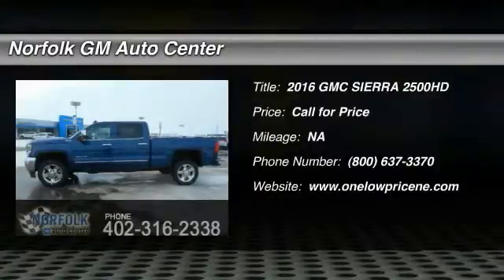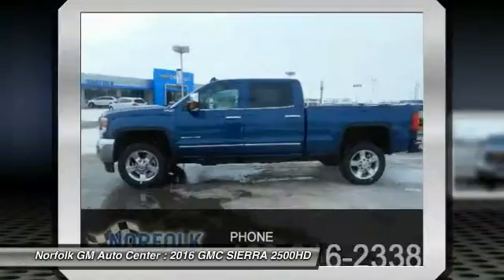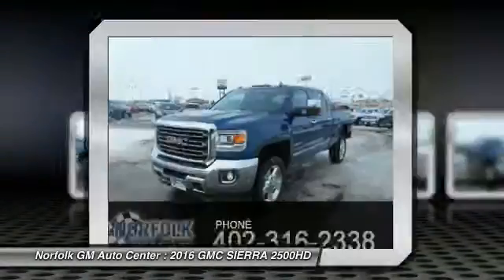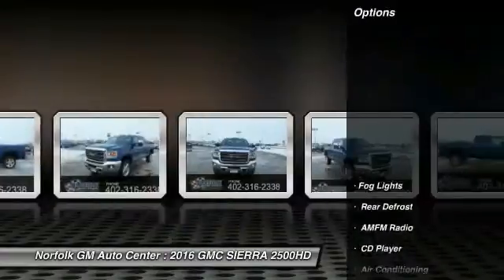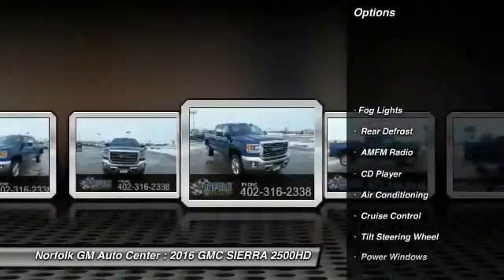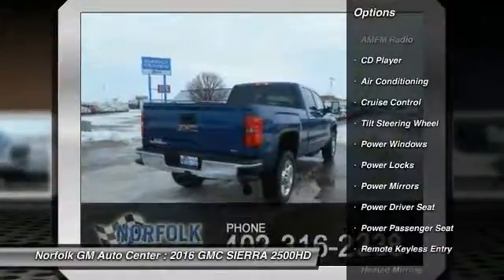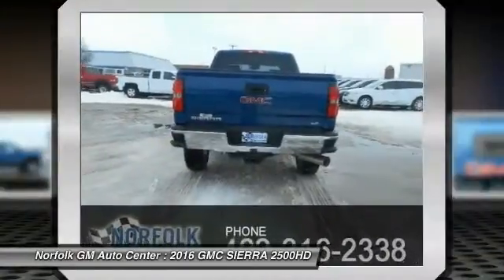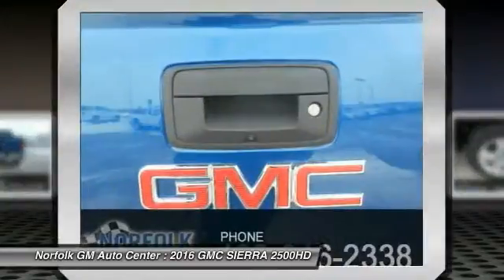2016 GMC SIERRA 2500HD Norfolk NE 60435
2016 GMC SIERRA 2500HD SLT